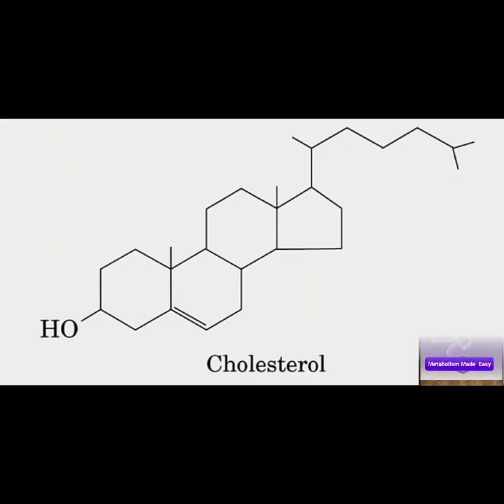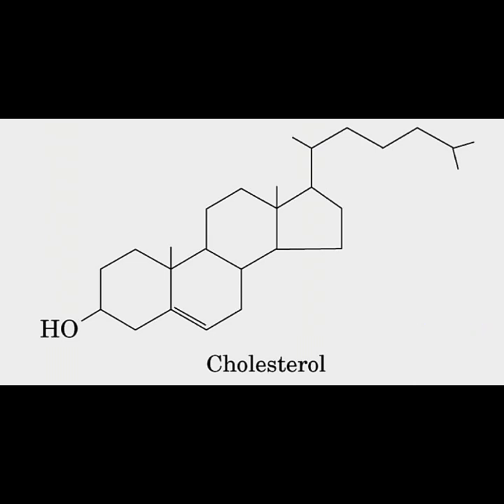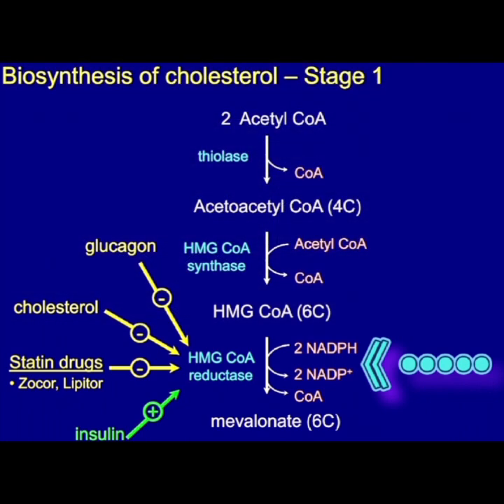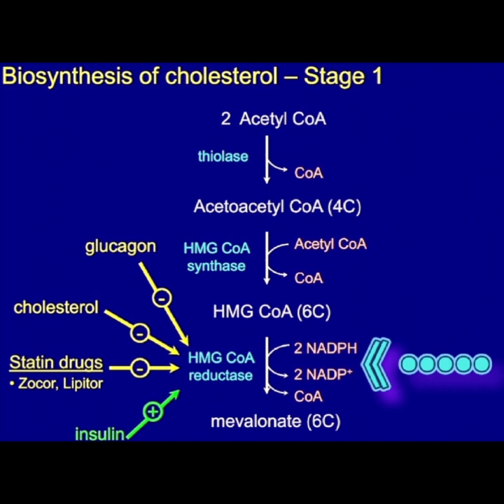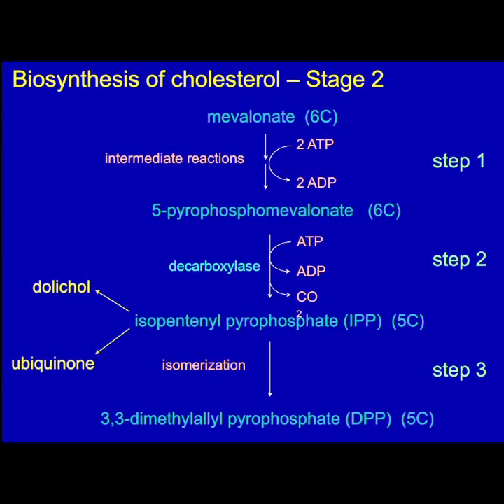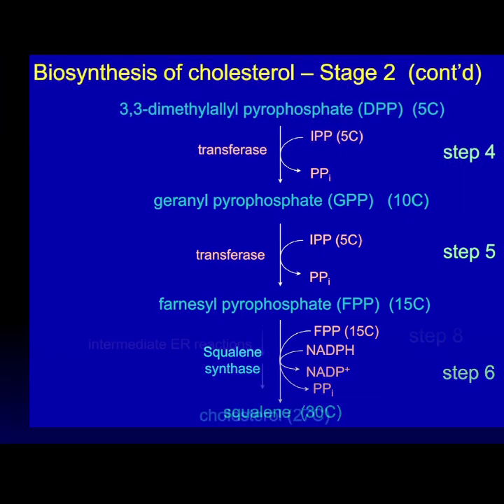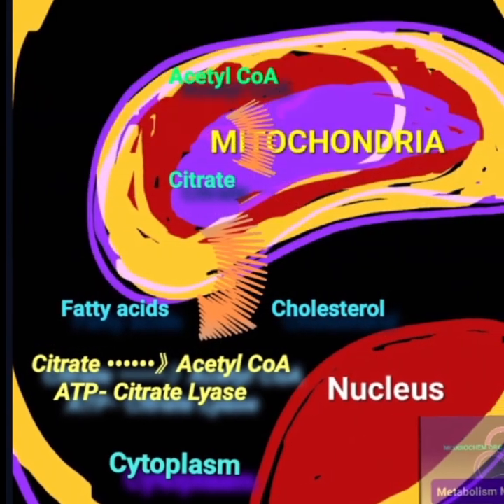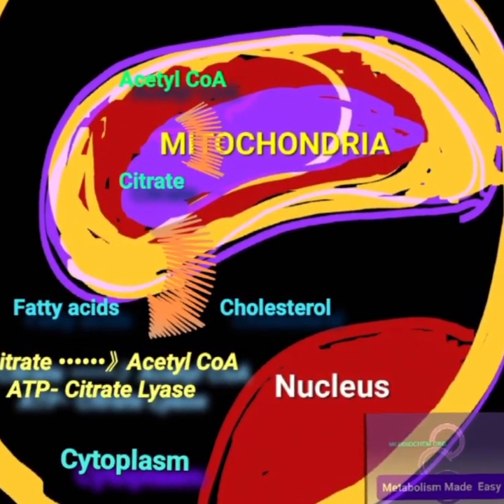Cholesterol Biosynthesis @Metabolism Made Easy